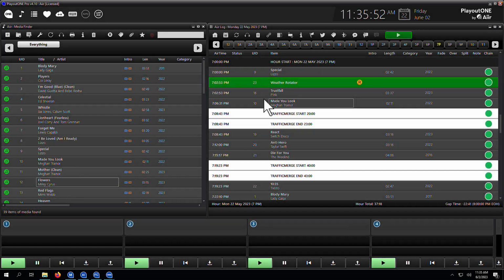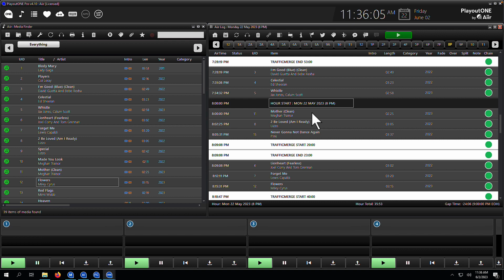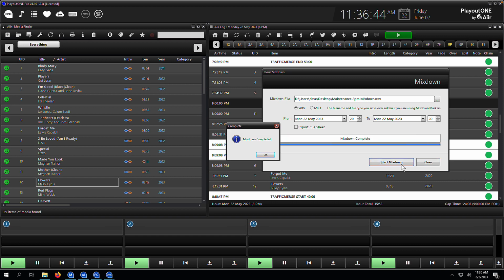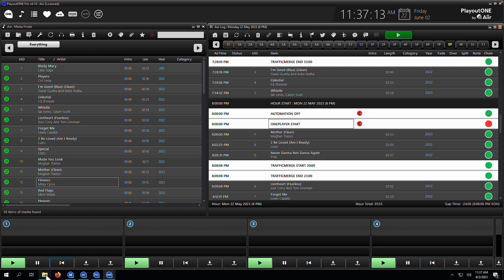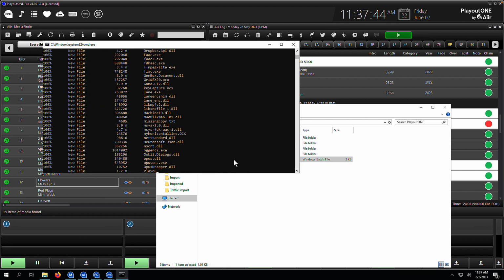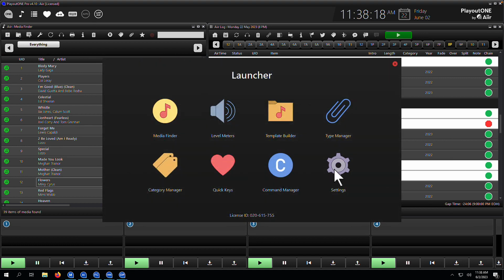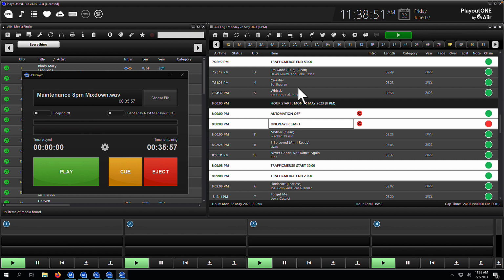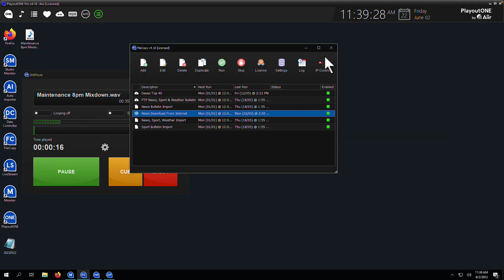PlayoutONE: Preparing for Maintenance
Mixdowns and OnePlayer can help keep you on the air when you need to perform maintenance.